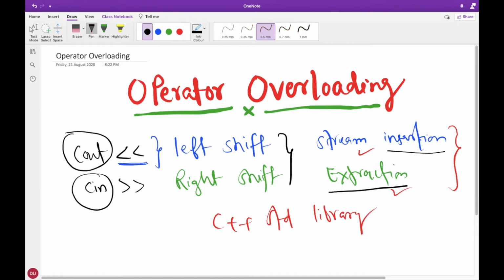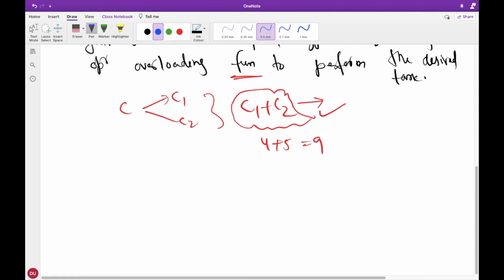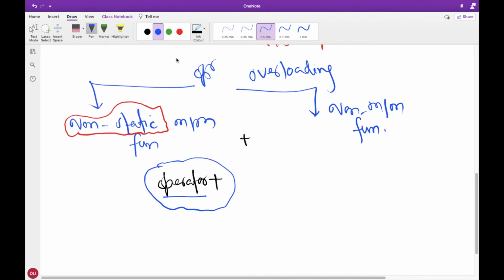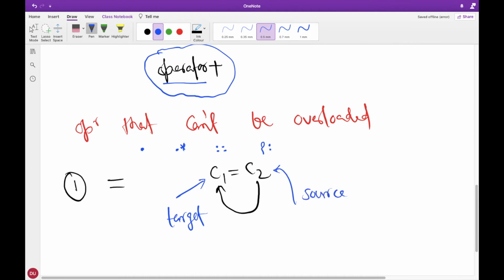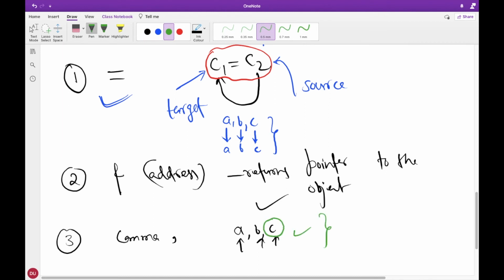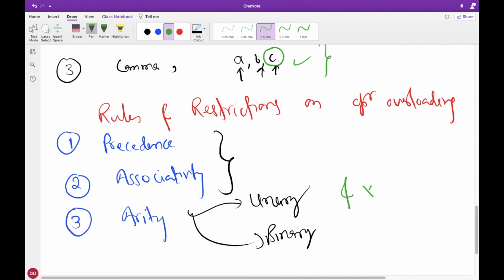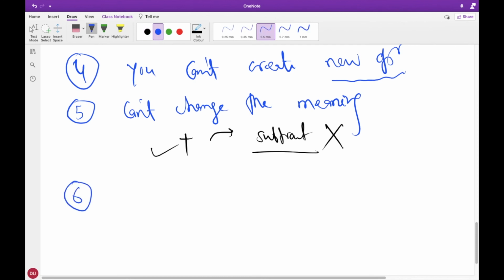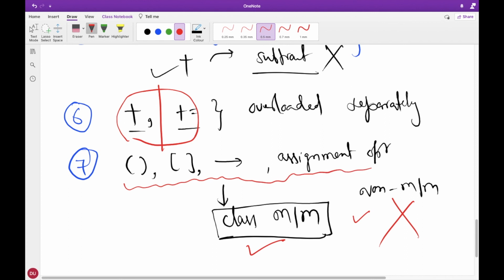C++ Tutorials | L34: Operator Overloading Concepts in C++ | The Easy Concepts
In this tutorial, we have discussed the concepts of operator overloading.

C++ Operator Overloading - C++ allows you to specify more than one definition for an operator in the same scope, which is called operator overloading. You can redefine or overload most of the built-in operators available in C++ It is a type of polymorphism in which an operator is overloaded to give user-defined meaning to it.
Almost any operator can be overloaded in C++. However, there are few operators that can not be overloaded.